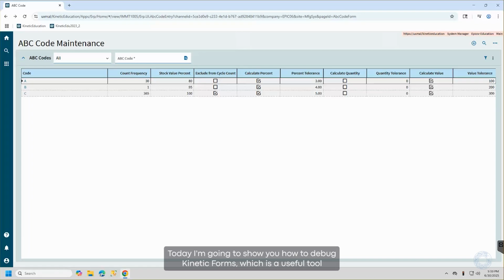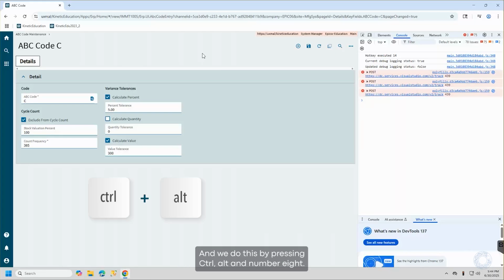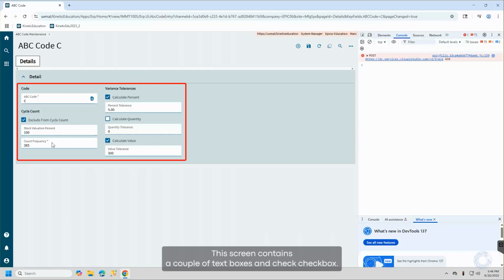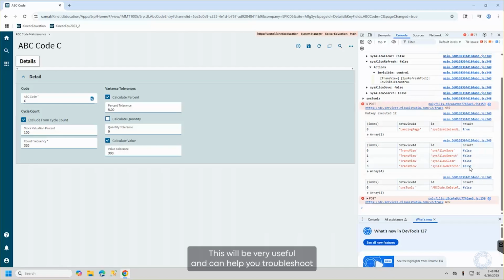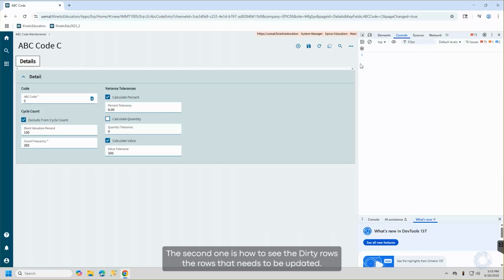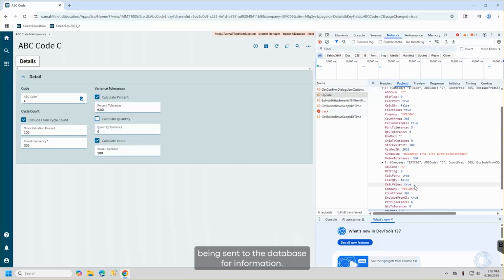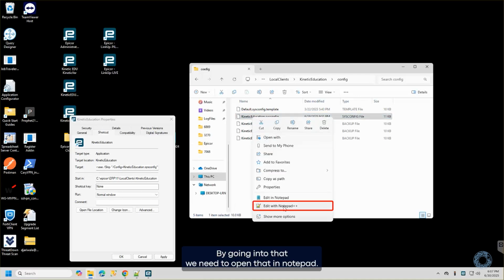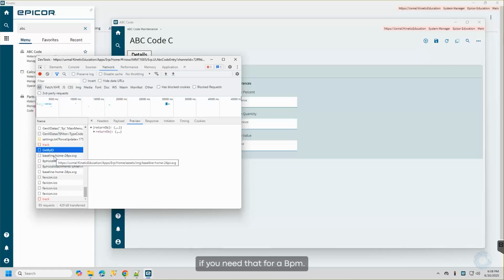How To Enable Debug on Epicor Kinetic Apps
In this video, Ernesto walks you through how to enable and use debugging tools in Epicor Kinetic forms to identify and troubleshoot issues within custom layers.

From enabling the developer tools to using essential debugging shortcuts, you’ll learn how to track data views, analyze service calls, and even enable debugging within the Smart Client.

Whether you’re an Epicor developer or consultant, these tips will help you gain better visibility into what’s happening behind the scenes in your applications.

Chapters:
0:00 Introduction
0:29 Launching the Kinetic application
0:42 Activating browser client debugging
1:01 Reviewing available keyboard shortcuts
1:43 Enabling the debugger
2:40 Clearing the console
3:04 Viewing components within a screen
3:45 Viewing data rules
4:48 Viewing current data views
6:00 Viewing dirty rows
6:28 Using the Network tab
7:58 Enabling debug in Smart Client
8:25 Locating and editing the config file
9:04 Adding LaunchEO Browser Debug line
9:36 Viewing Developer Tools in Smart Client
10:32 Closing